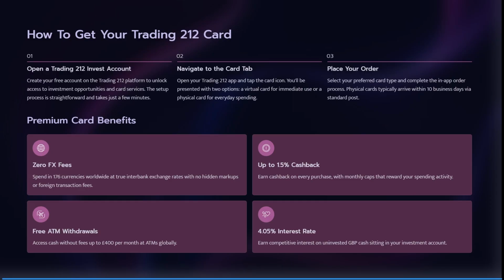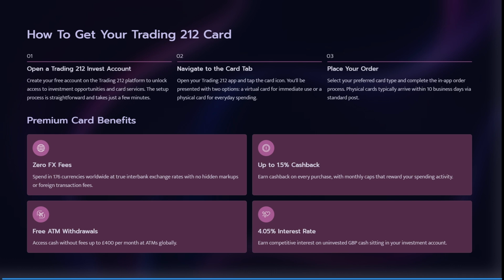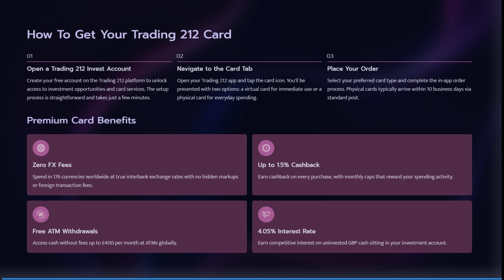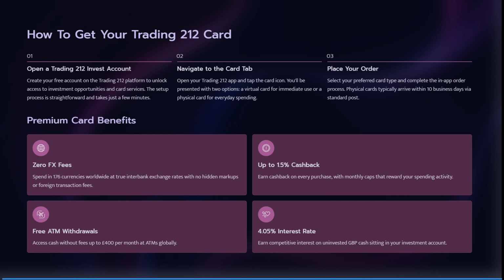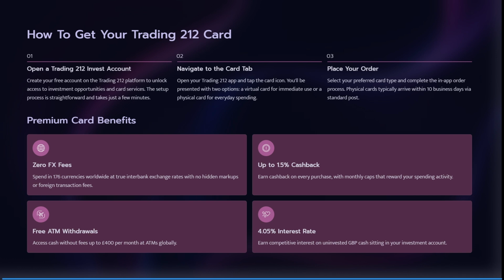How to Get Trading 212 Card | Trading 212 Tutorial 2026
Get your Trading 212 card with this complete step-by-step tutorial. Learn how to apply, activate, and use your card for investing and everyday purchases.

What you’ll learn in this video:
✅ Applying for the Trading 212 card online
✅ Activation and security features
✅ Using the card for trading and payments
✅ Benefits and fees explained

Ideal for Trading 212 users wanting to maximize their account features with a physical card.